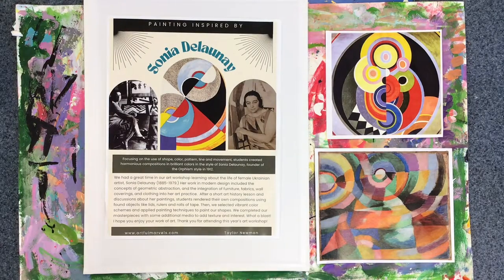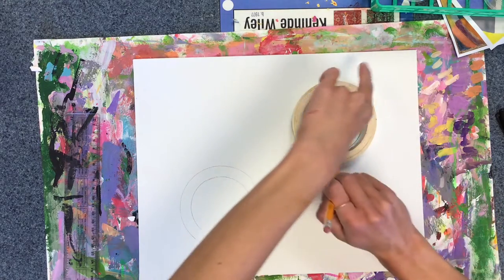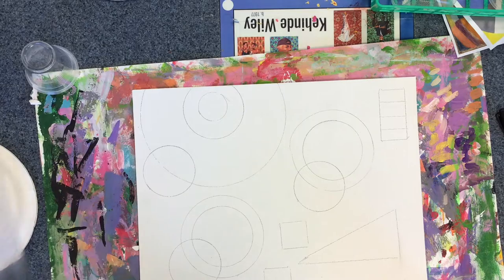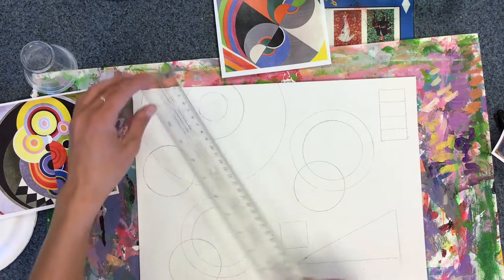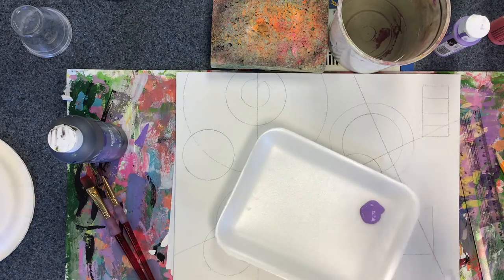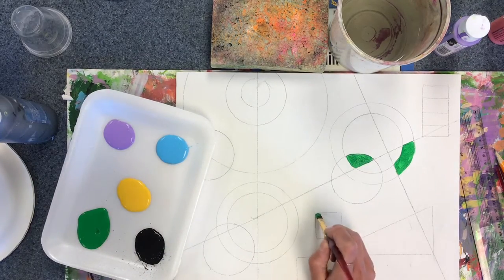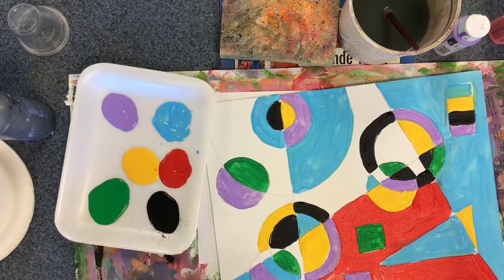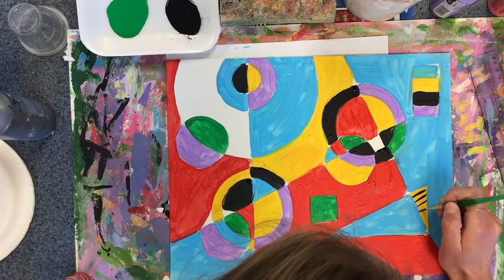Sonia Delaunay Workshop